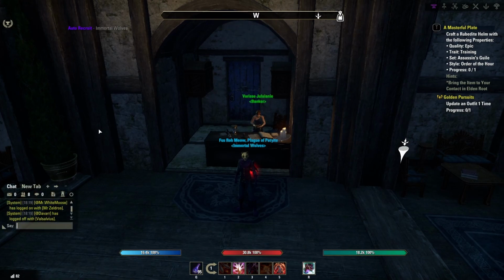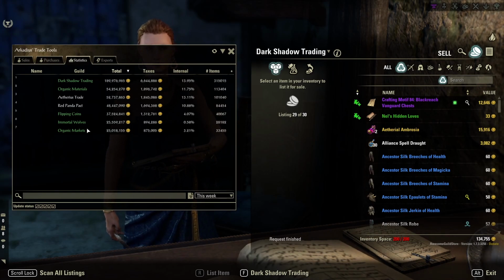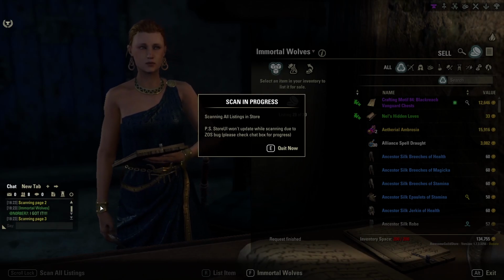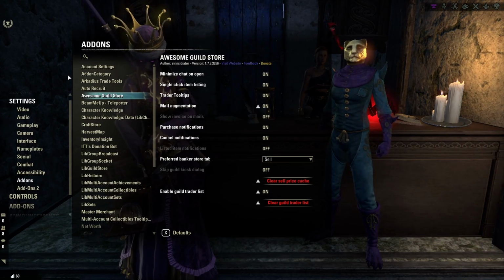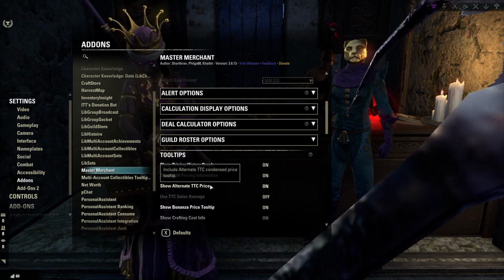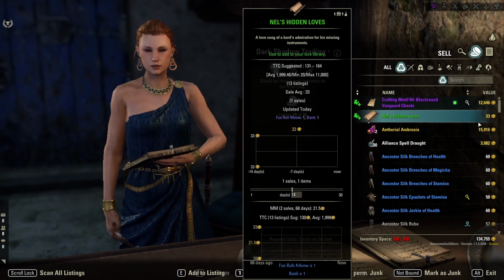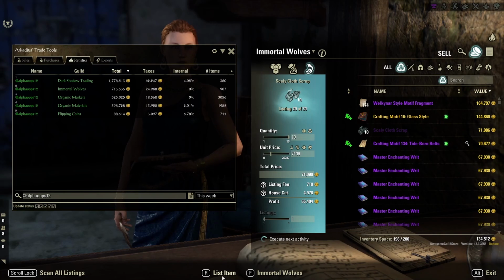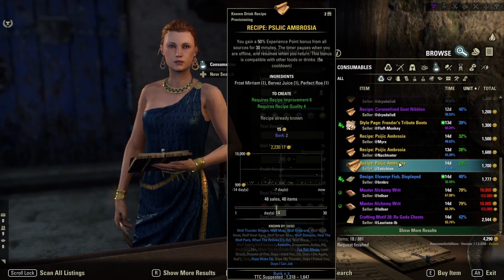Eso Trading Addons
💰 WELCOME TO Eso Trading Addons — Where Gold Meets Glory! 🐺

Ready to turn your backpack into a treasure chest? In this ultimate guide, the Immortal Wolves show you how to use the right tools to sell smarter, faster, and richer in Elder Scrolls Online.

💡 This isn’t just another gold guide — we’re walking you through:
🔧 How to set up the must-have trading add-ons
📈 How to read price graphs like a pro
🎯 Tips to make your listings shine and your gold stack grow — weekly!
Bonus: How to avoid common bugs with the trading addons

But here’s the real talk: Even when we move 60 million gold in sales a week, our guild only gets 3.5% back in tax return. That’s why every sale, every strategy, every smart trade matters — and this guide is our way of helping YOU succeed and helping US thrive.

🧡 A MASSIVE shoutout to all our incredible members — your dedication, your sales, your activity, and your generous donations are the reason we've come this far. You’re not just players, you're the backbone of Immortal Wolves.
We’re not your typical guild — we're a wealth-building wolfpack where everyone wins.
Our mission? To make sure our members get rich and have FUN doing it.

So hit play, grab your coffee, open your trader UI, and get ready to level up your gold game.
Together, we hunt. Together, we profit. Together, we thrive.

🔥 Join the Wolves of Wealth — because in Tamriel, gold isn’t optional… it’s essential.